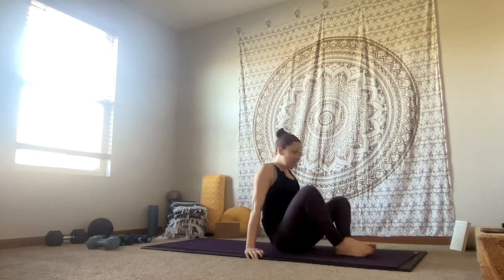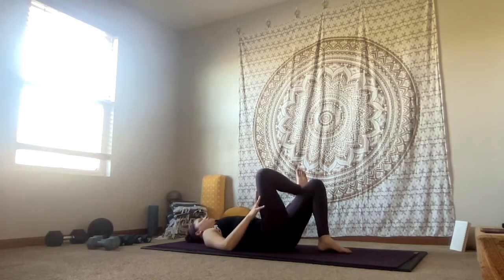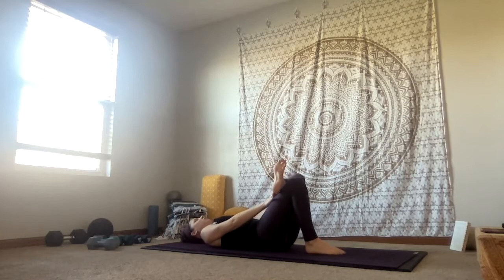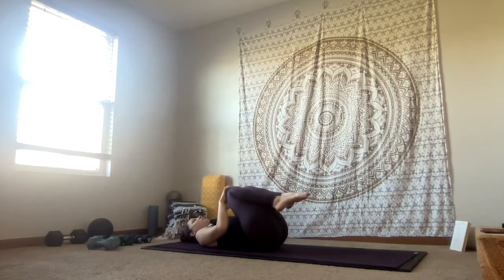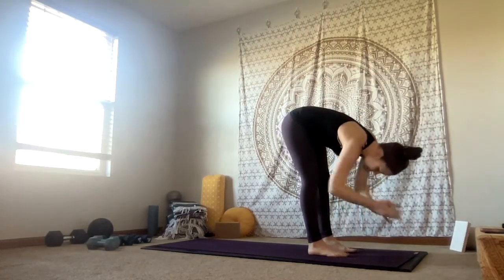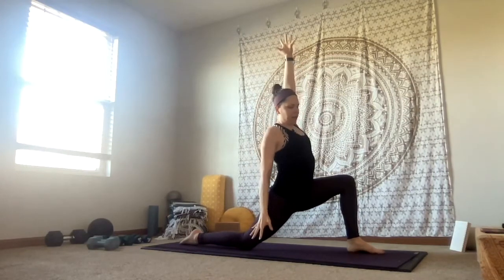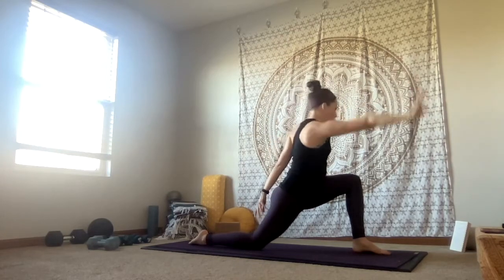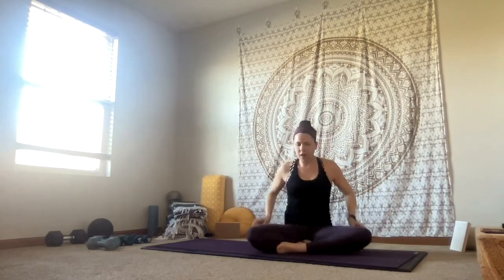Slow Flow for Mindfulness - 20-minute Yoga for Mindfulness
This is your Slow Flow for Mindfulness class. We will build some gentle heat in the body as move mindfully through this slow flow class.

Props needed: none

Class length: 20 minutes

Skip the intro: 2:13

Grab your FREE Mindful Movement class calendar! With this calendar, we're going to start to see how easy it can be to tailor your workouts and movement choices around where your body is at each day for an entire month

FREE jump-start your heart healing meditation AND your FREE journal prompts for when you’re stressed out